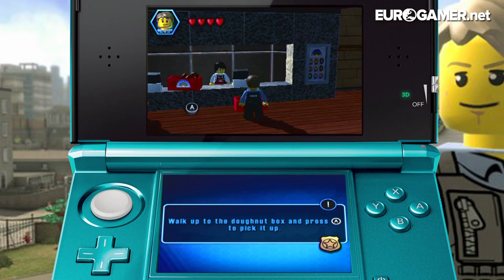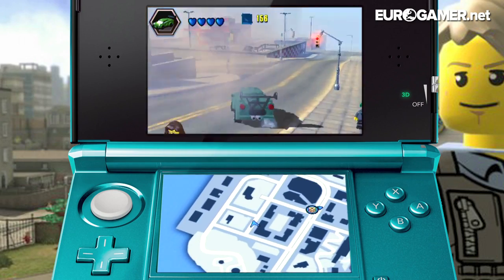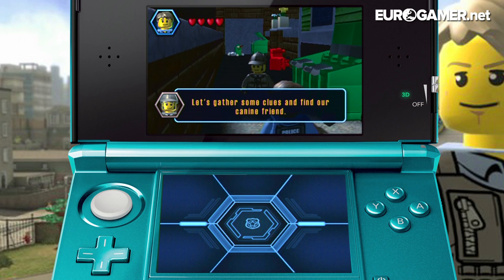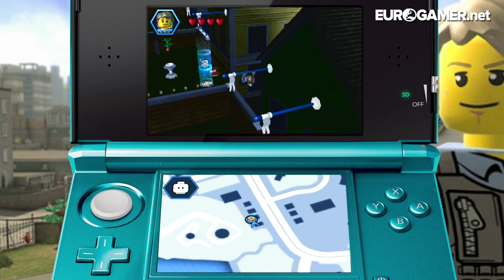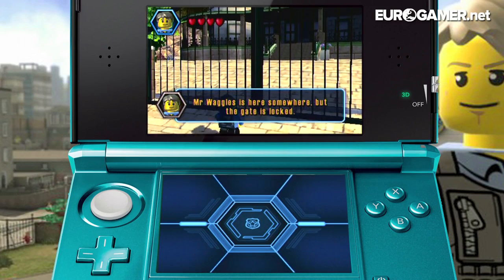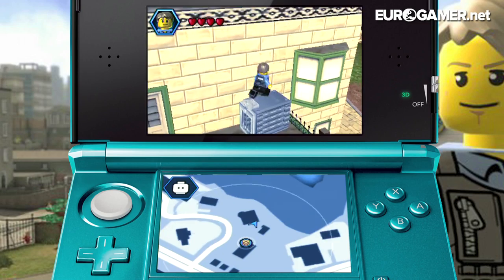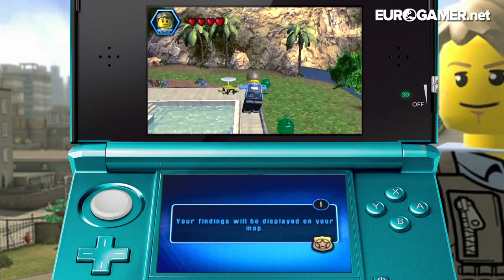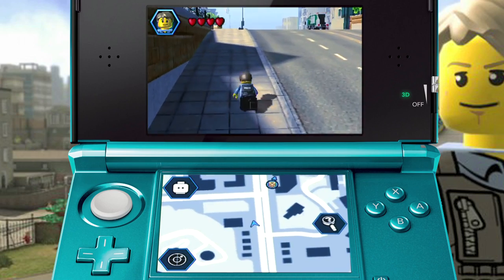Lego City Undercover: The Chase Begins - Let's Play - Eurogamer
Check out the first two missions of Lego City Undercover: The Chase Begins for the 3DS in our Let's Play that features direct video capture.